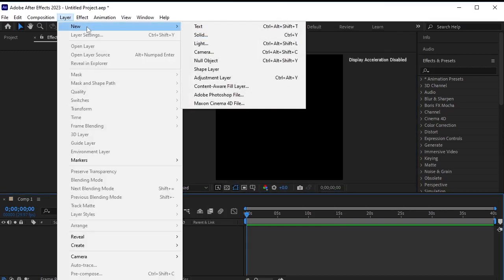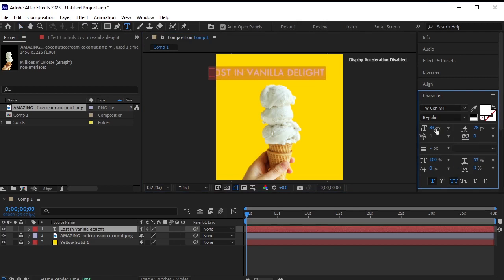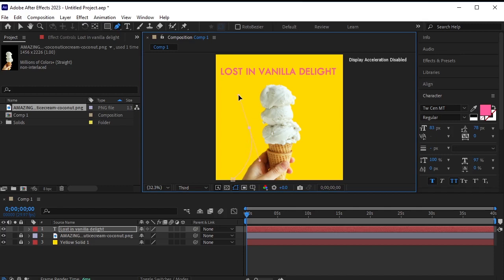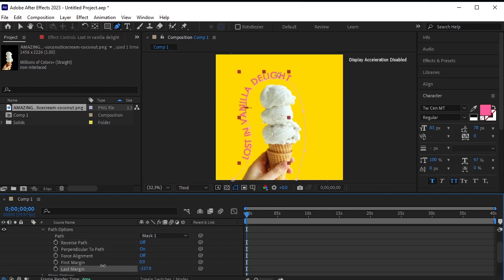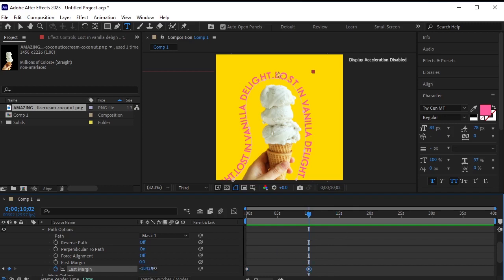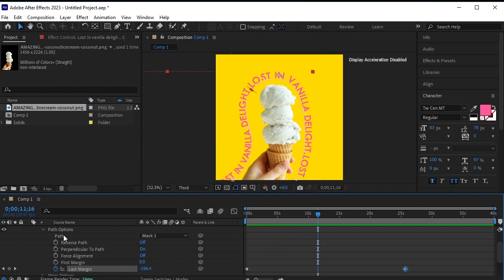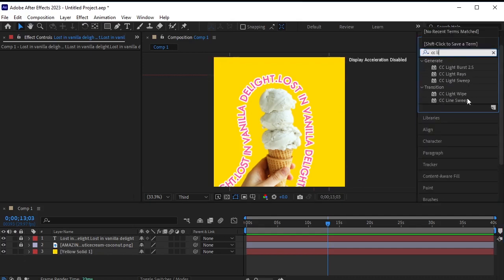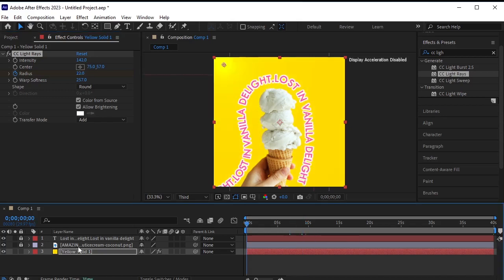Adobe After Effects Text Animation - Poster Animation After Effects